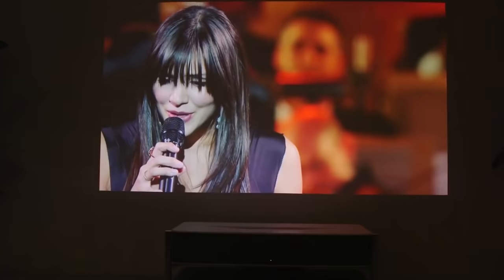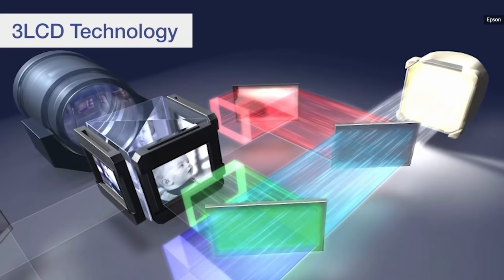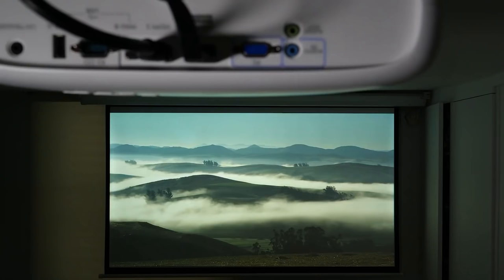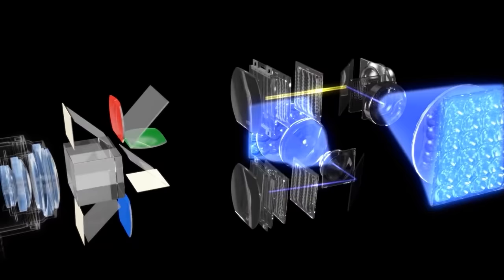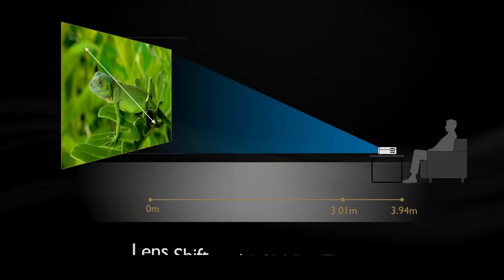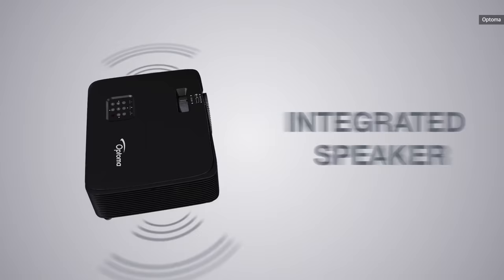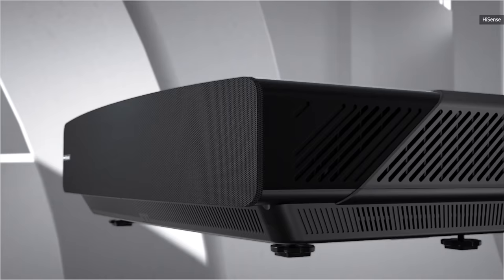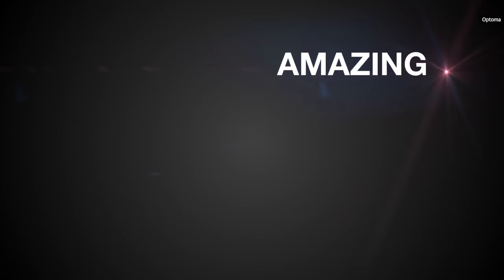The best projectors you can buy in 2021, and how to choose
Projectors have improved massively in recent years, and if you're still stuck indoors and missing the movie theater experience, we've got a selection of our favorite projects here, from $500-$5000, including favorites from Ben-Q, Epson, Optoma, Sony, Samsung, and Hisense. Plus, tips for what to look for if you'd rather go shopping for yourself.